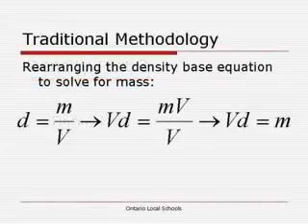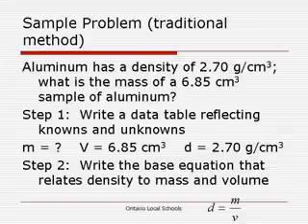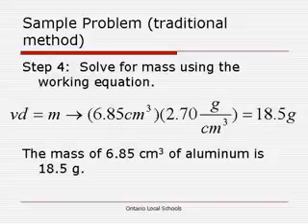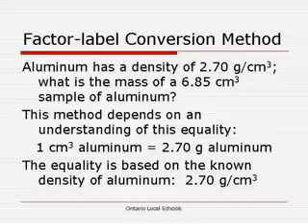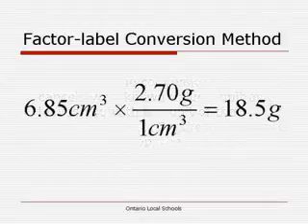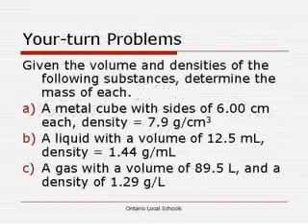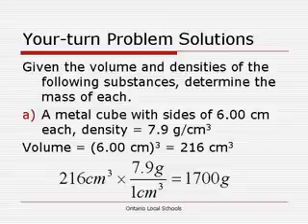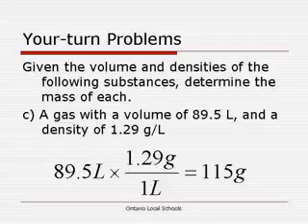Density Part 2